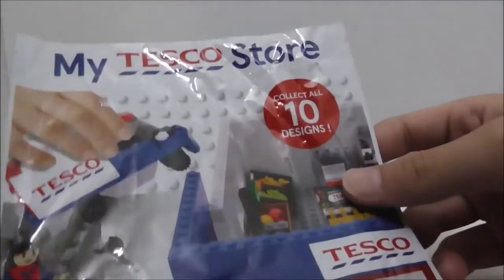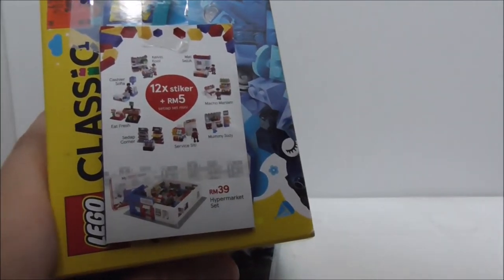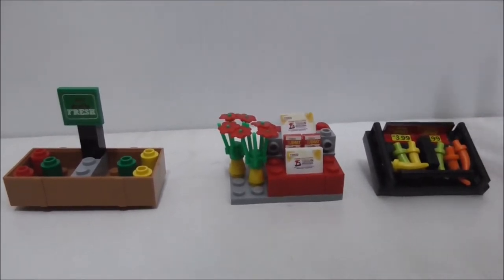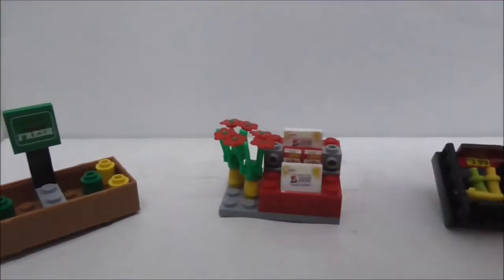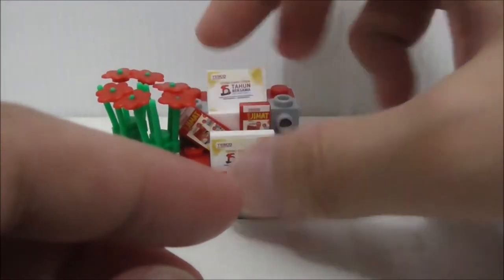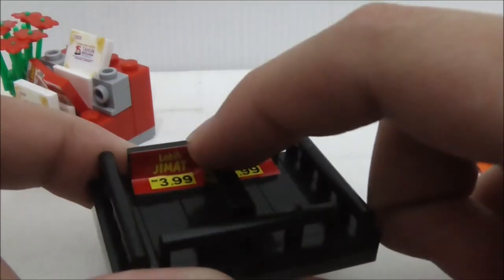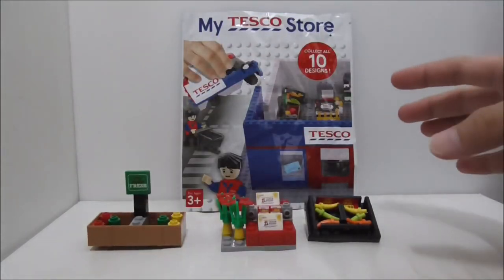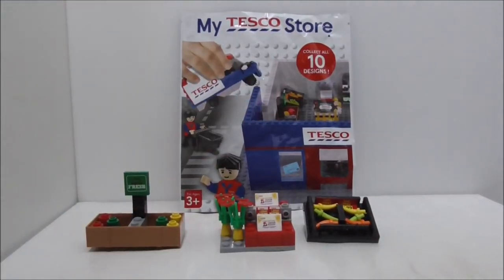Cogo Lego Bootleg My Tesco Malaysia Eat Fresh review